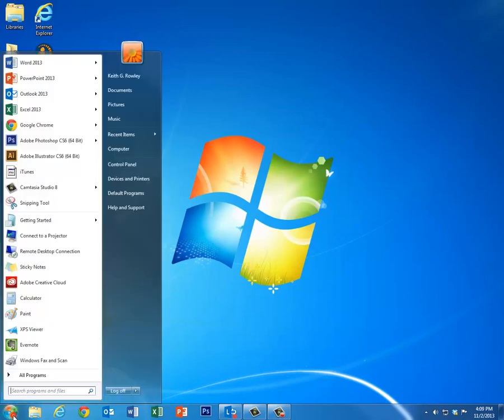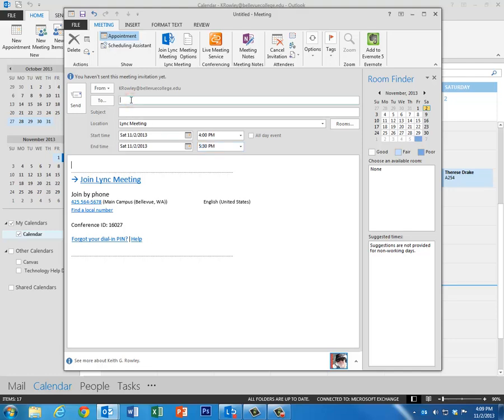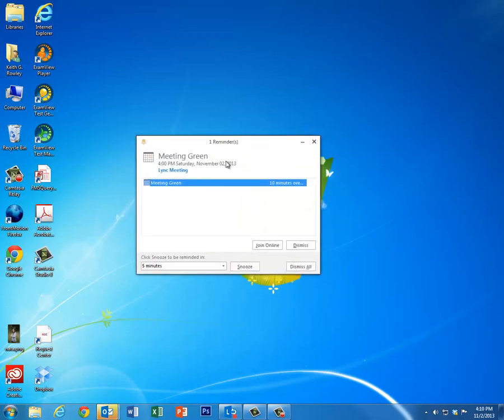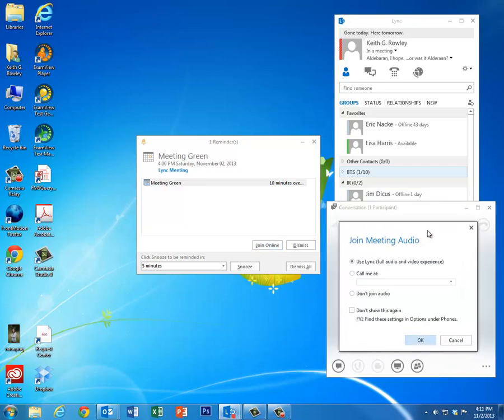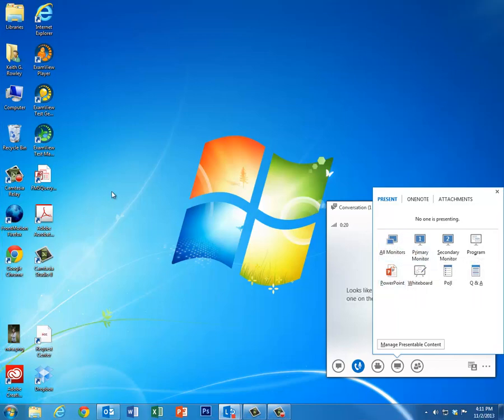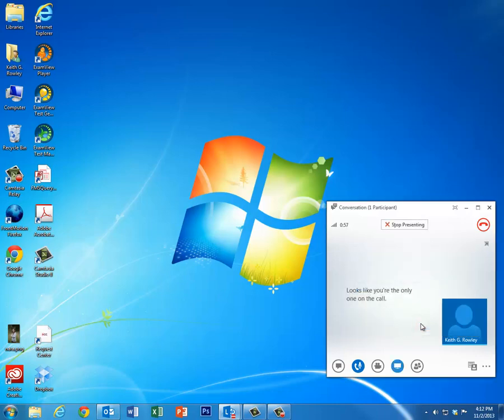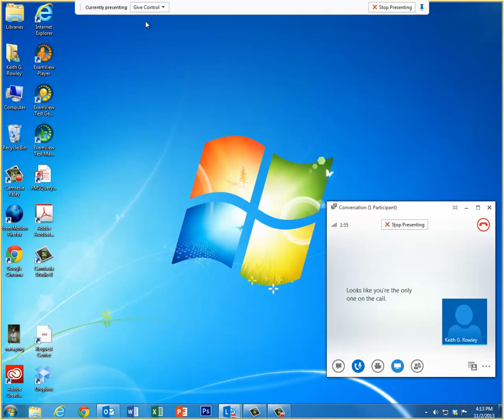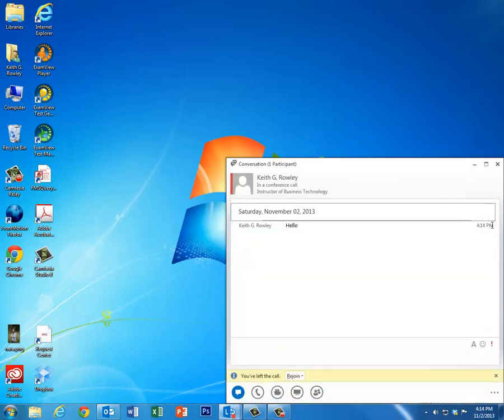Lync+Outlook2013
This video shows how to use Lync 2013 and Outlook 2013 to meet (share computer screens) remotely over the internet.